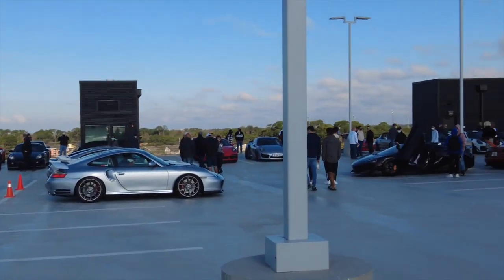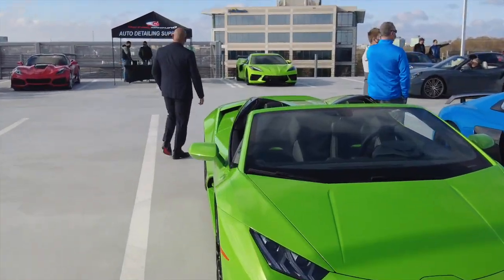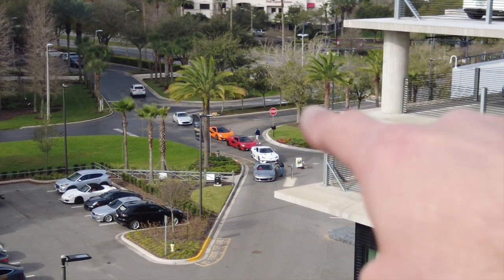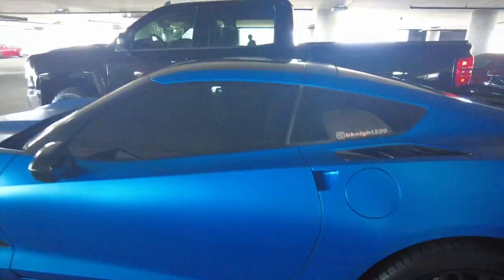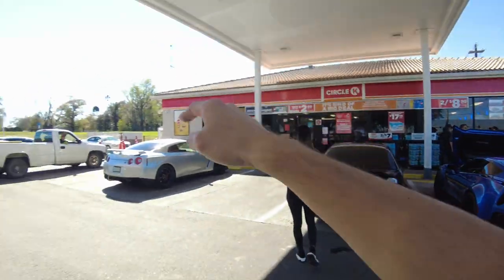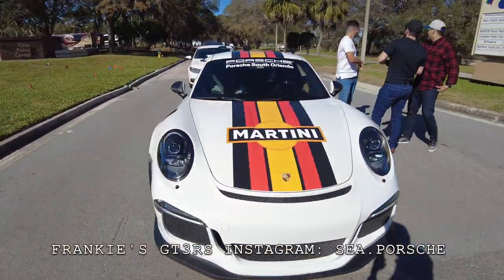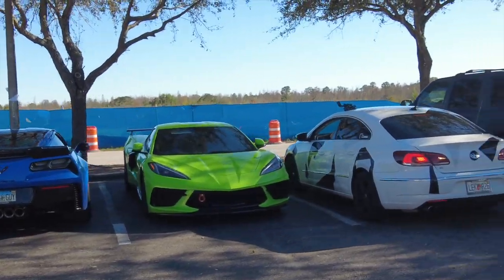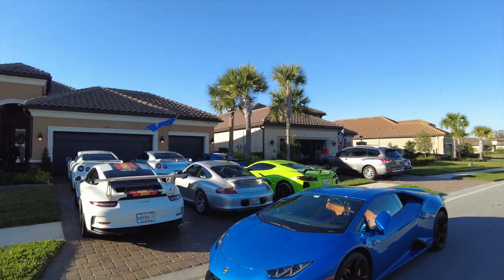SUPERCAR SOCIAL ROOFTOP CAR REVEAL (PORSCHE OF ORLANDO)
Welcome back to the Channel everyone! Today, we celebrate a friends birthday by checking out a car show and going on a rally!

© Licence ▼